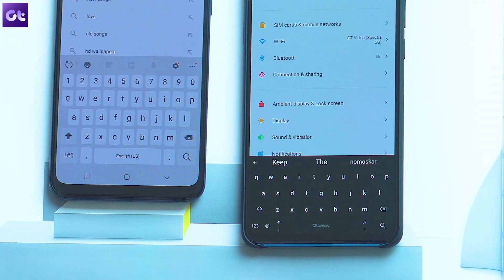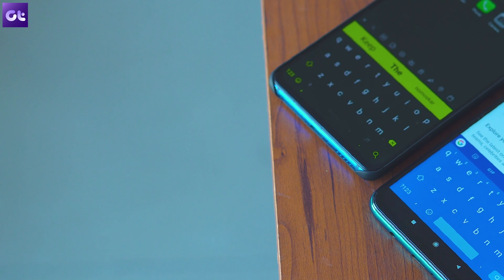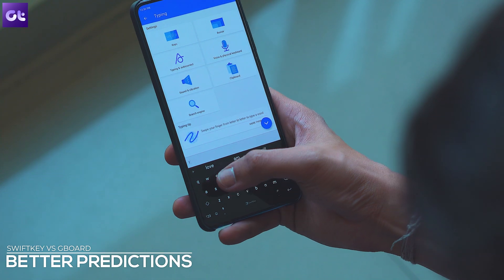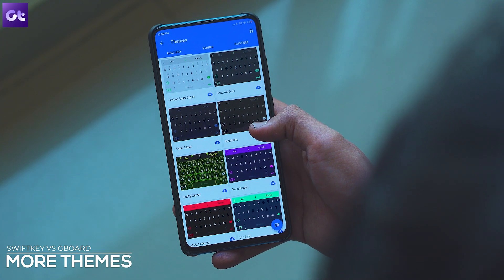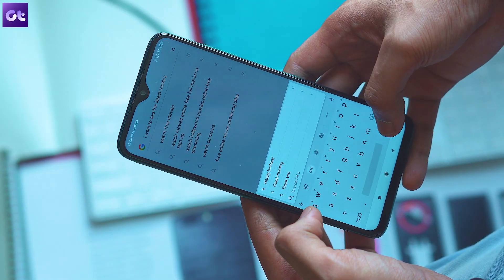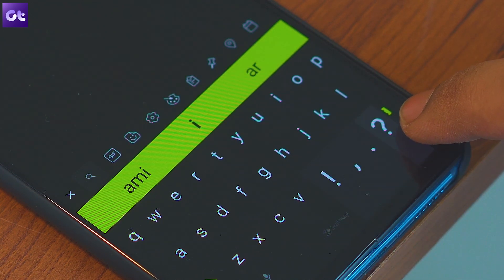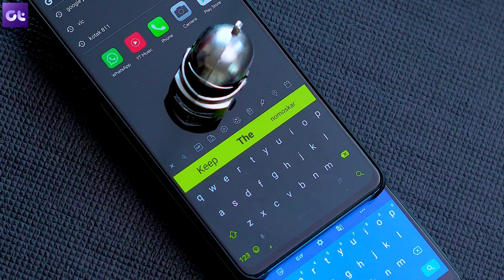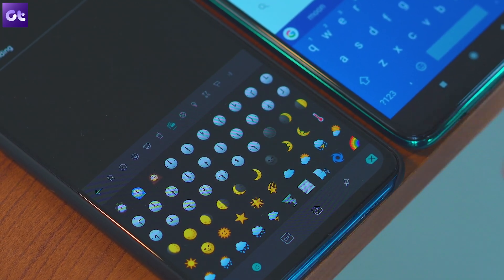SwiftKey vs Gboard | Which is Best Keyboard App for You | Guiding Tech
When it comes to keyboards, Android users are spoilt for choice. You obviously have Google's own Gboard, which offers a ton of neat features and capabilities, and you have a ton of third-party alternatives like SwiftKey, Fleksy, Chrooma, and more.

So, in this video, we will decide from two of the best keyboards the android marketplace has to offer. So, let us dive right in and see which of these two keyboards is actually better!